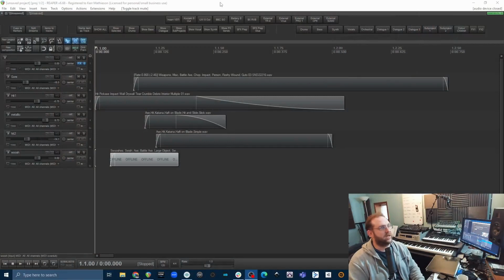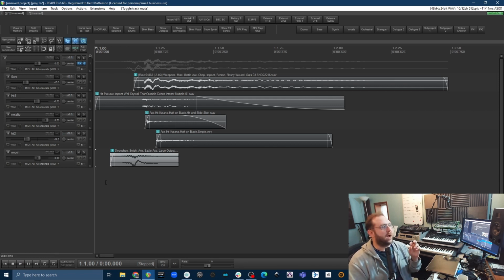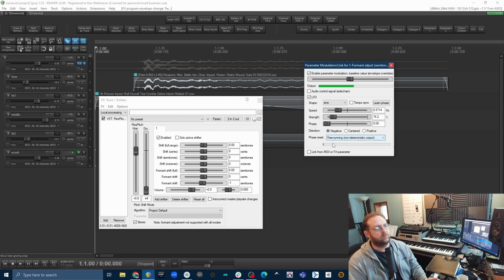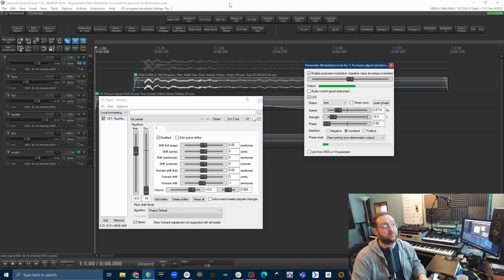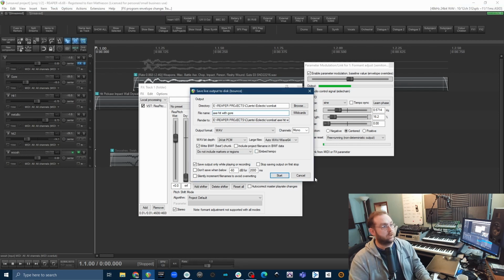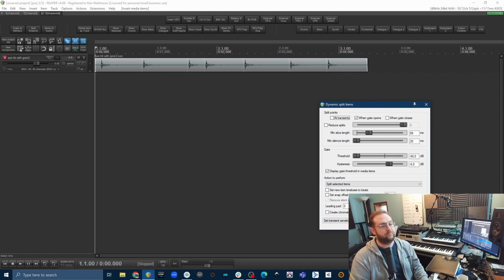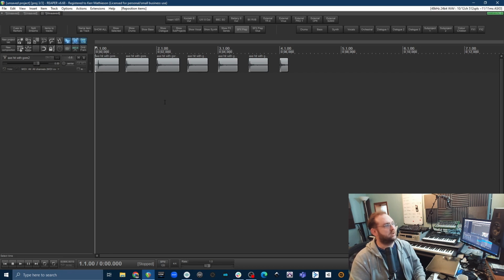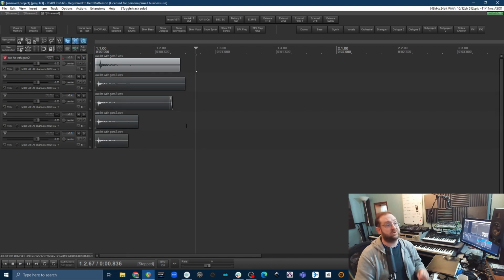Noisevember 18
variety is the spice of life